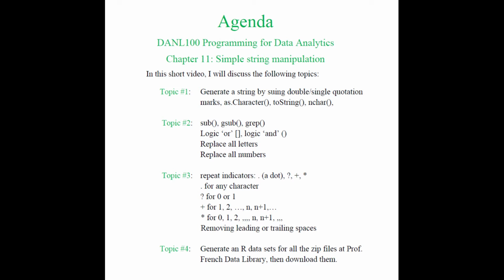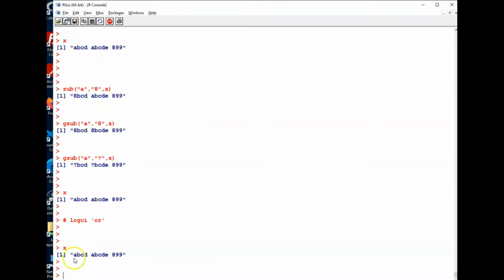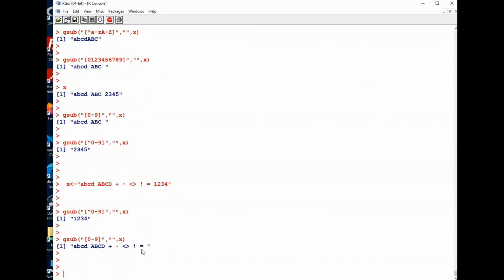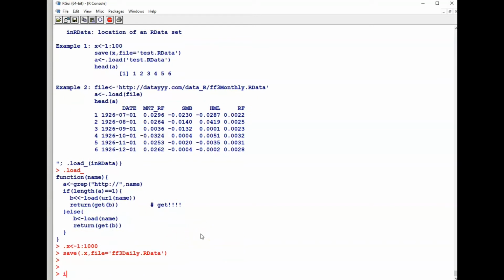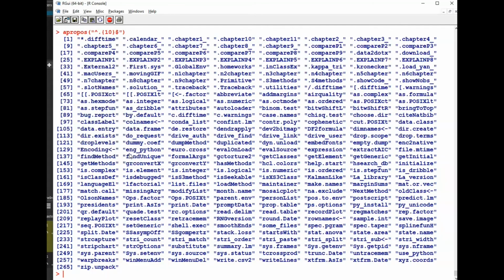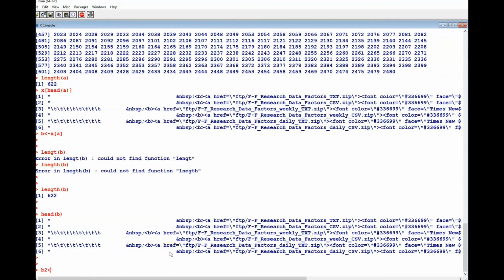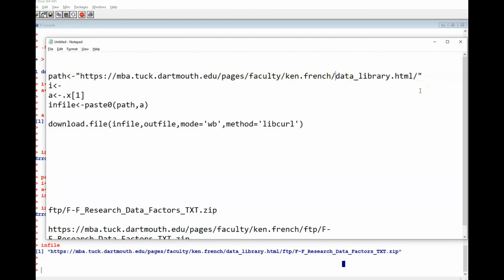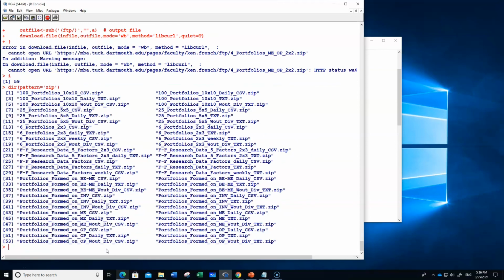DANL100 Programming for Data Analytics, Chapter 11: Simple string manipulation